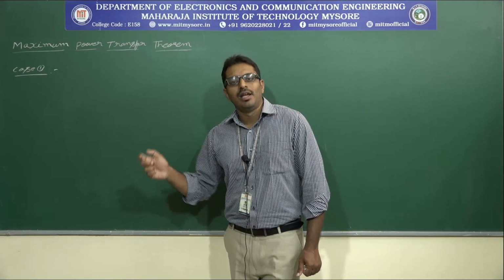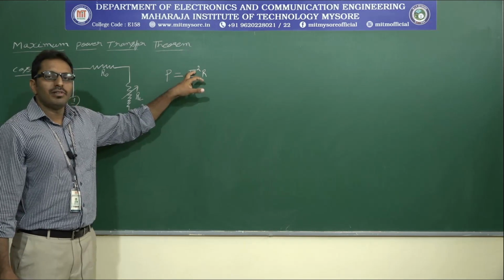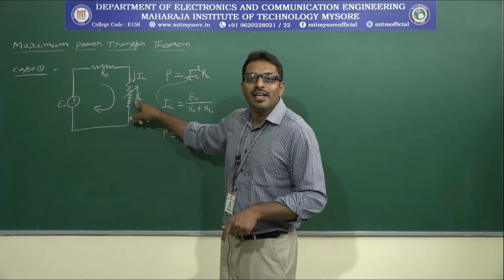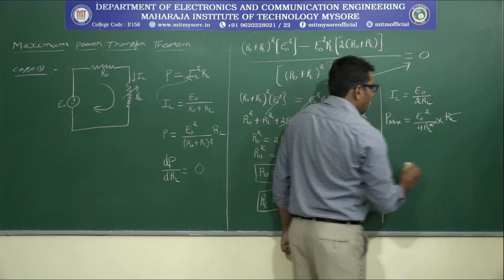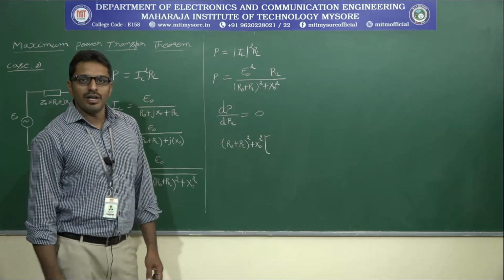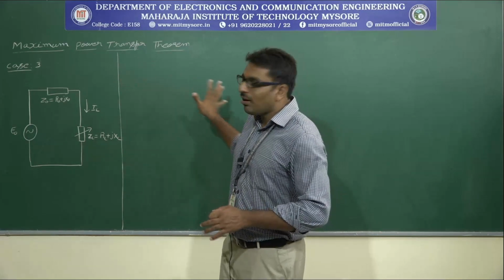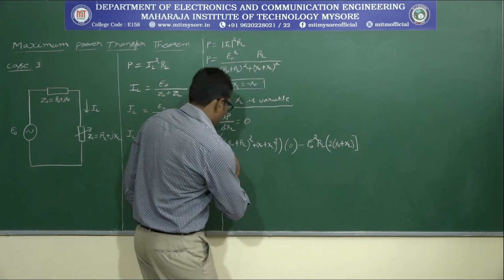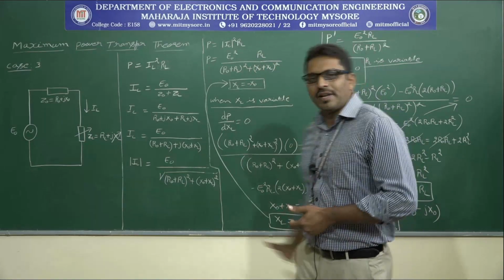Network Theory _ Maximum power transfer Theorem | III ECE | M2 | Session 7